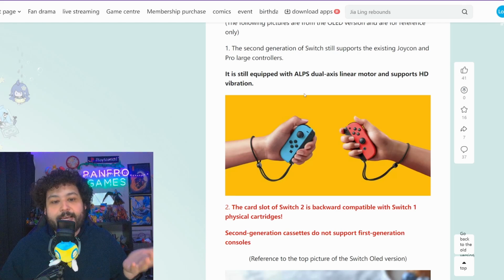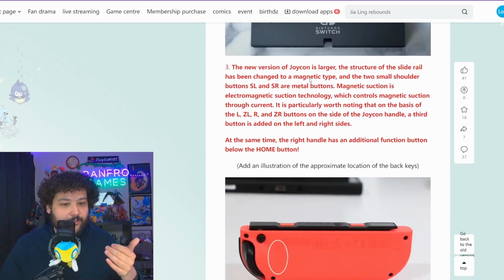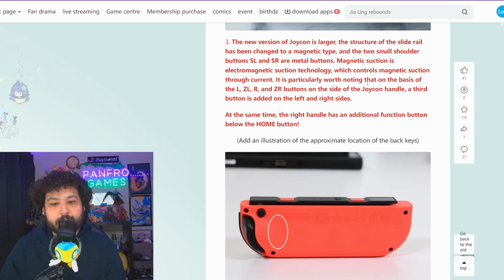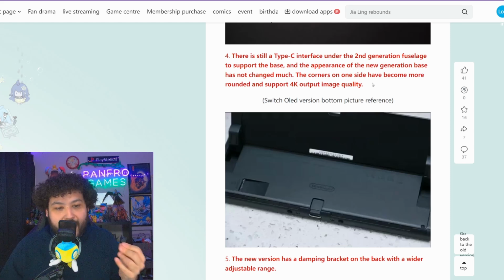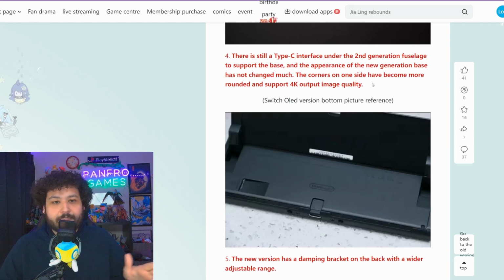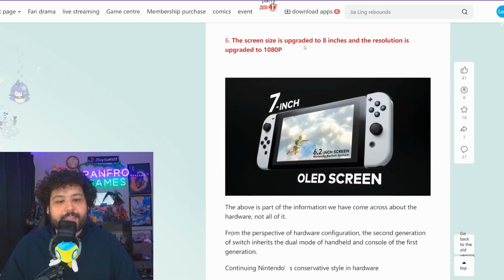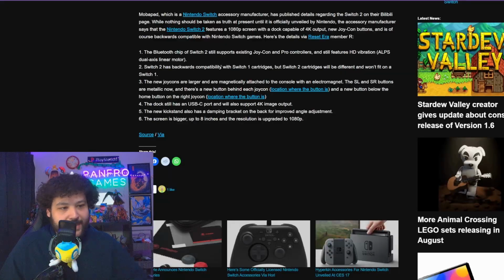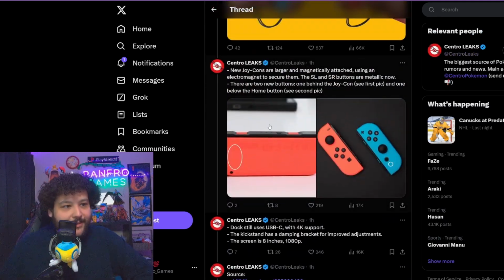6 HUGE Features for Nintendo Switch 2!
We have even more Nintendo Switch 2 news talking about 6 HUGE features coming to the new console INCLUDING backwards compatibility for Switch 2 to play Switch 1 games! Let me know what you are most excited about in the comment section below.

▶Let's Plays
6 HUGE Features for Nintendo Switch 2!